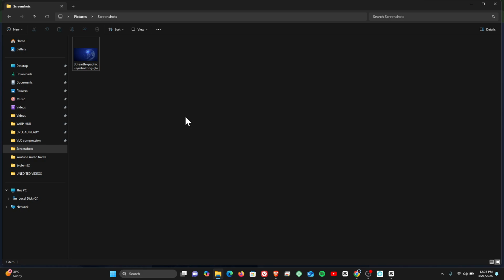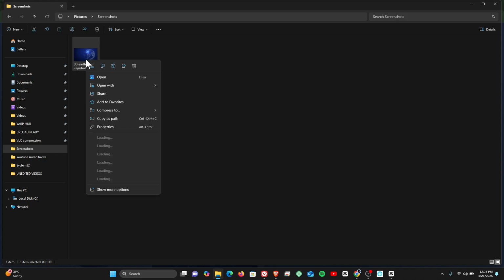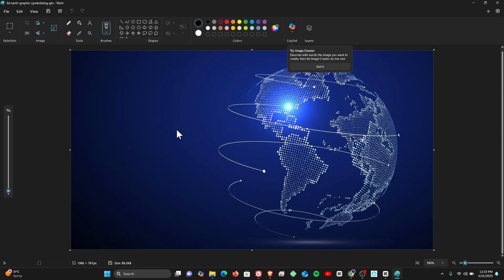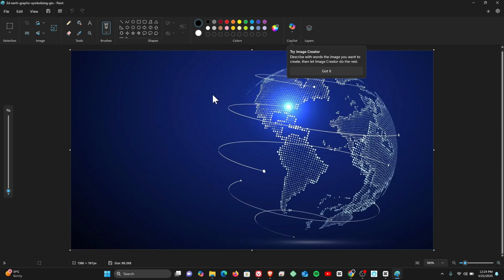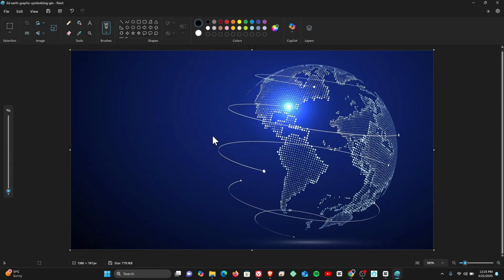How To Convert WebP to PNG on Windows (No Converter Needed)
Want to convert WebP images to PNG on your Windows PC without downloading any converter or extra software? This quick tutorial shows you a simple, built-in method that works instantly—no third-party tools, no online converters, and no hassle.

Whether you're editing images, working on a project, or just need a more compatible format, this method will save you time and effort.